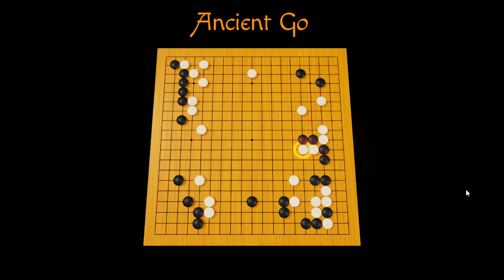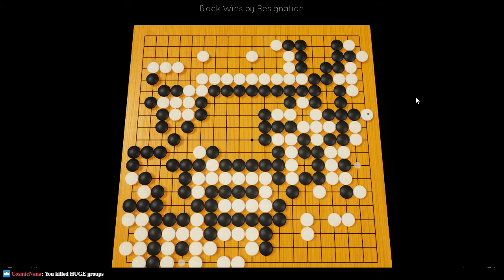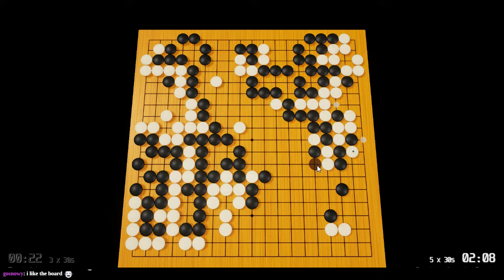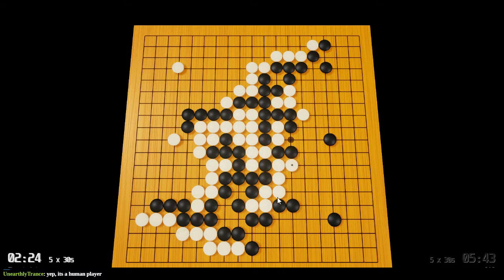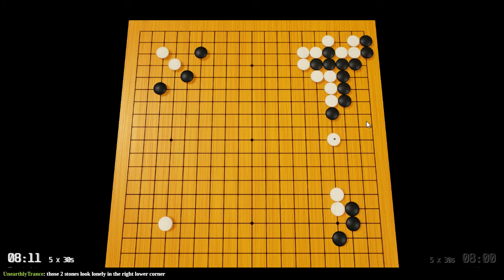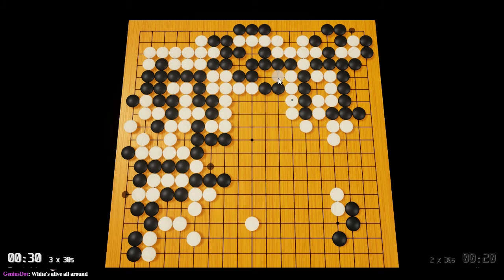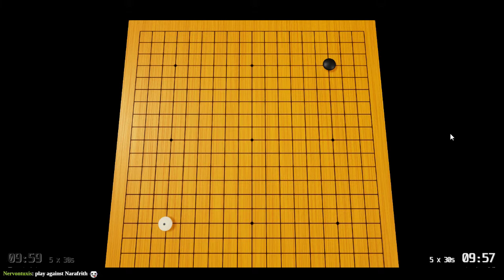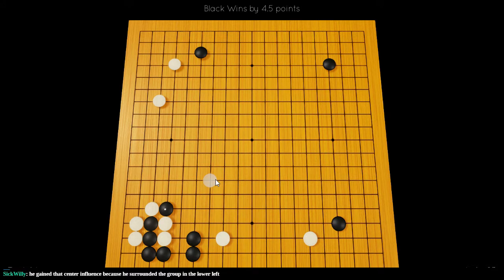Let's Play Ancient Go 1.0!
Ancient Go looks more beautiful than ever before!